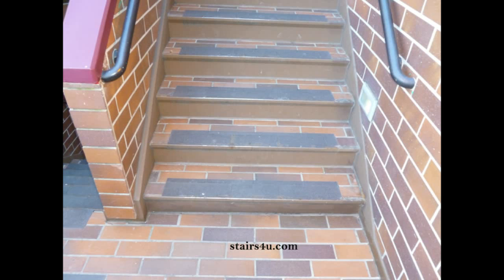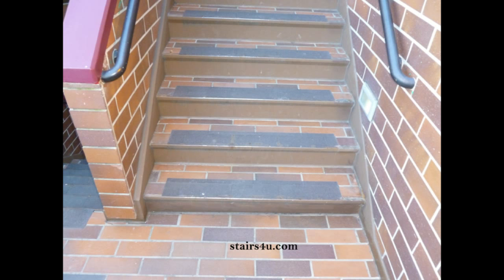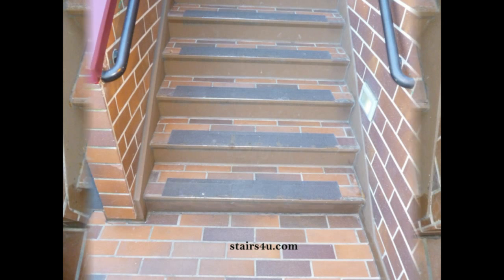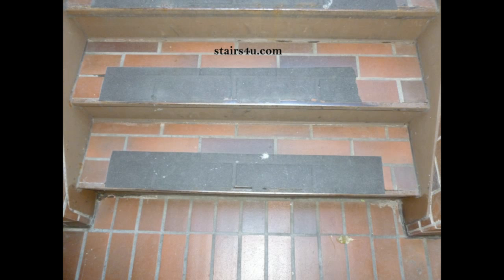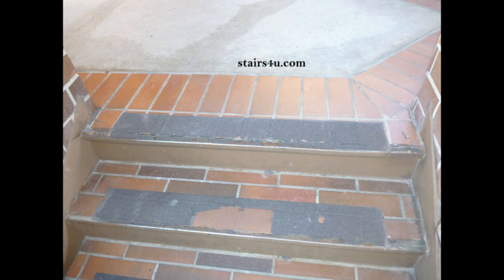Antiskid Stair Tread Material Problems And Brick Veneer Steps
Click on this link to learn more about stair problems, how to build stairs, design and construction. I ran across the stairway and actually went back home to get my camera. I can't tell you how many times we use antiskid stair tread material to solve one problem, while creating another one. Obviously these non-slip steps will need to be removed and new materials applied in the future. These are great ideas and they make rational sense, until a few years go by and we see what happens. Take the information I shared with you in these videos and do something with it, to eliminate problems like these in the future.